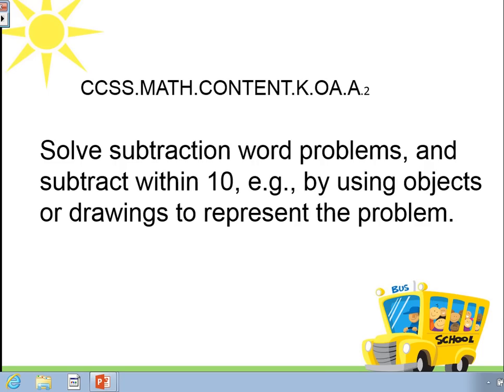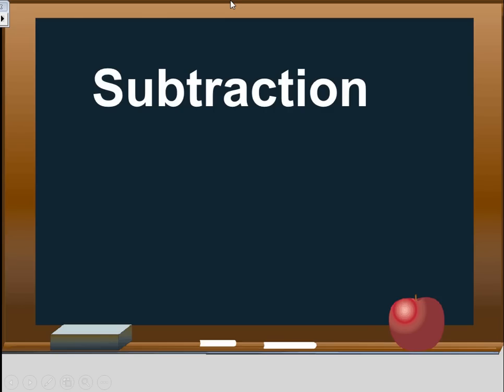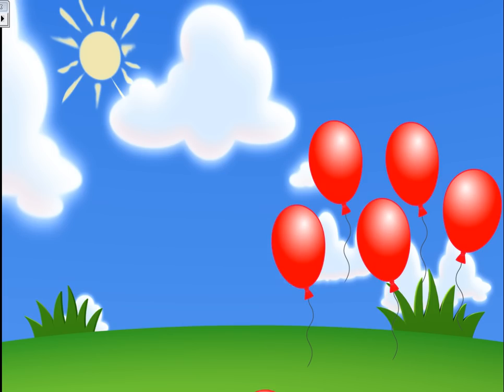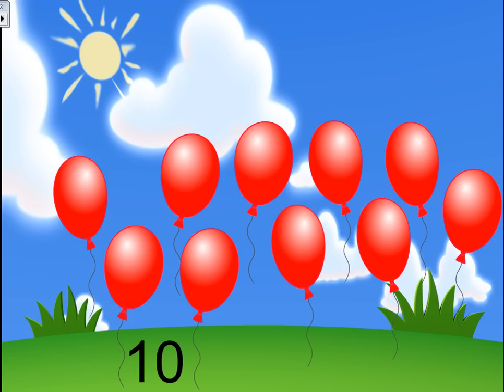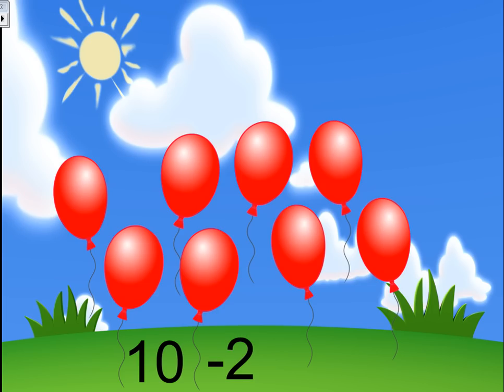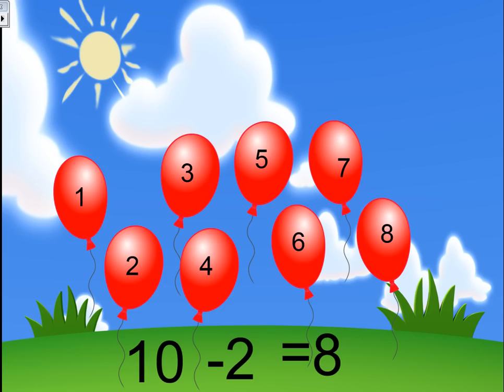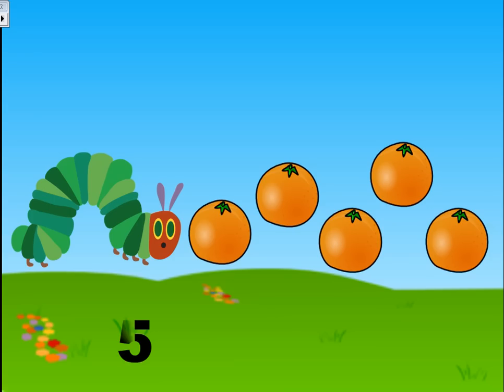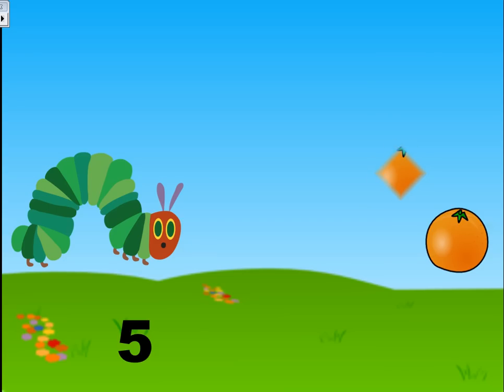Kindergarten Subtraction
Here's a basic tutorial on subtraction for kindergarteners
K.CC.OA.2